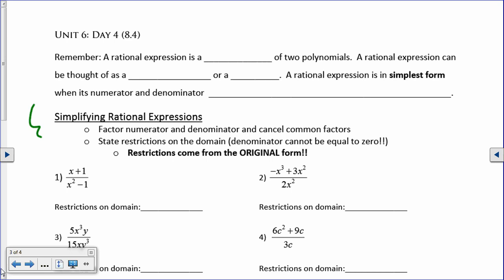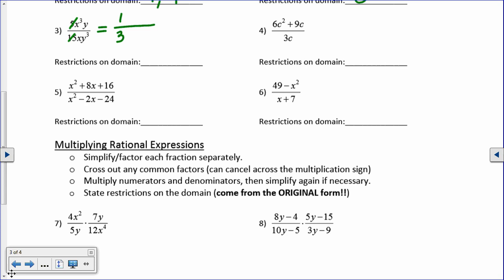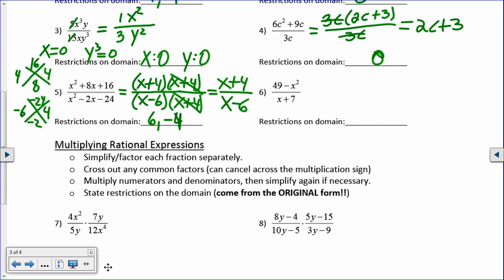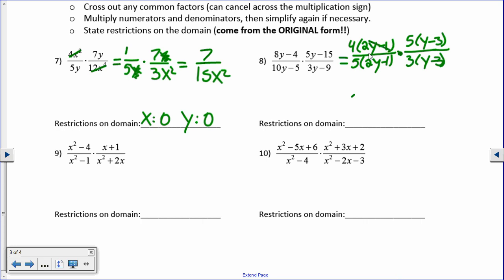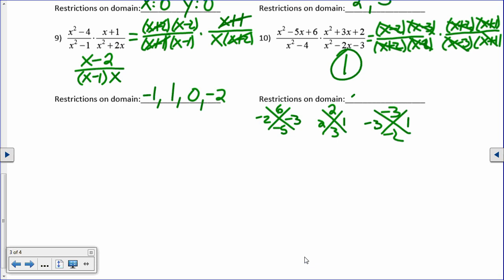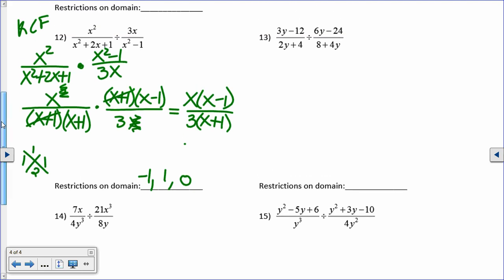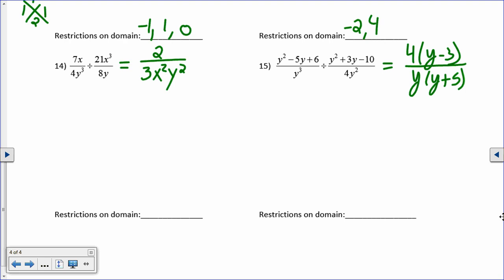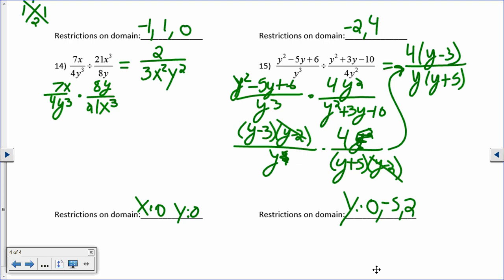Kent ALG2 U6D4